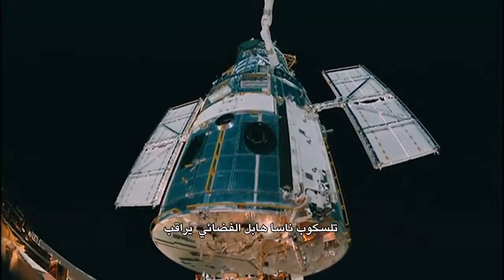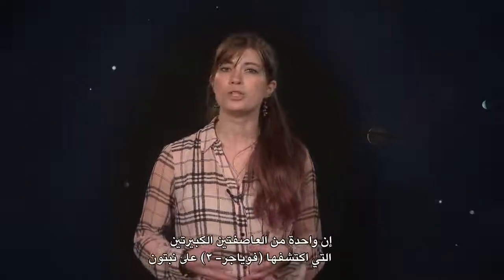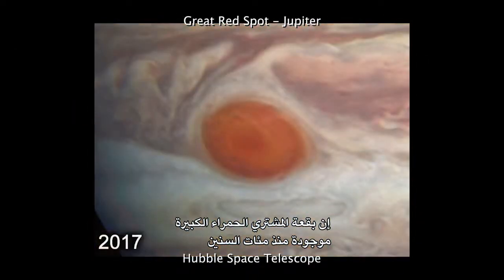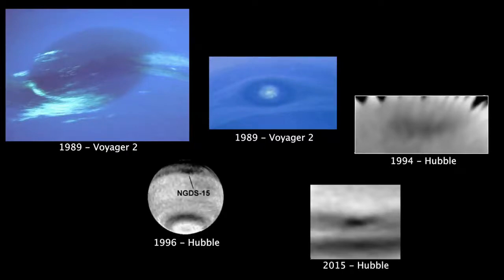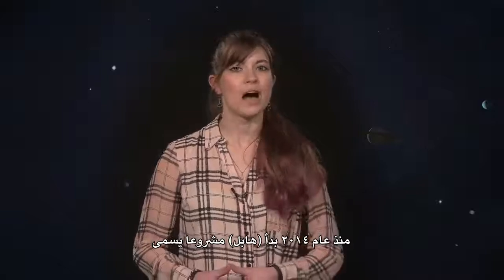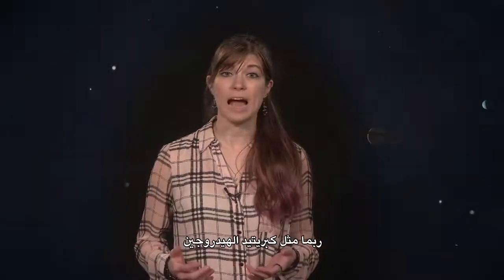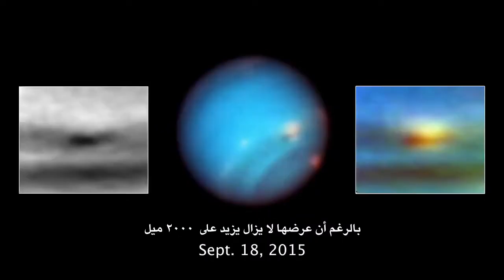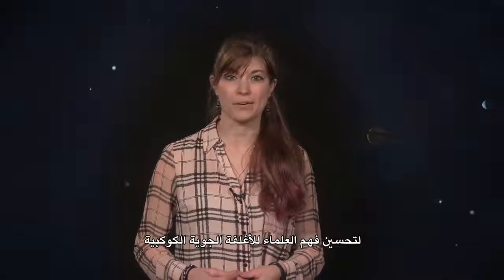مترجم :هابل يرصد موت عاصفة نبتون المظلمة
للمرة الأولى، التقط تلسكوب هابل الفضائي التابع لوكالة الفضاء والطيران (ناسا) صور بتقنية الفاصل الزمني لعاصفة كبيرة ومظلمة على نبتون تختفي من الوجود. برنامج هابل الأخير المسمى (أوبال)، يوفر خرائط شاملة سنوية للكواكب الغازية العملاقة  مما يسمح لعلماء الكواكب رؤية التغييرات في تشكيلات العواصف المظلمة على نبتون.

ترجمة : م. ماجد ابو زاهرة